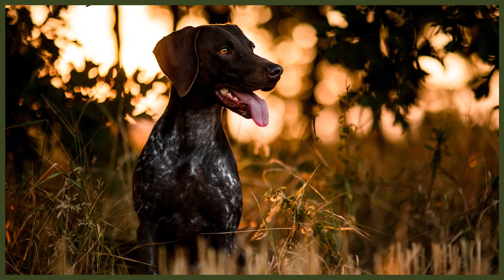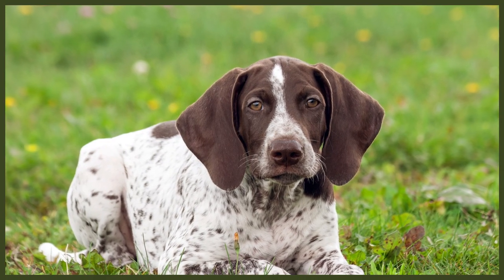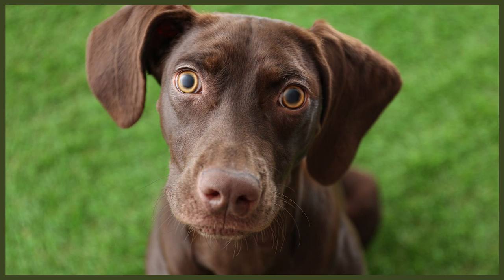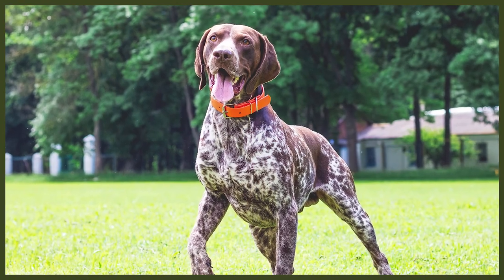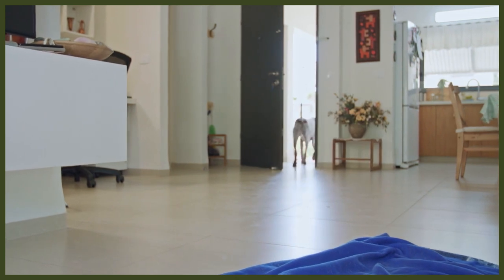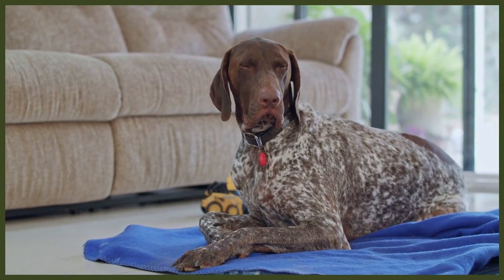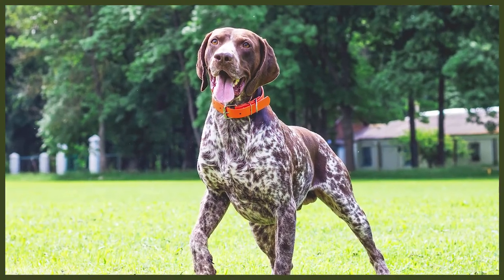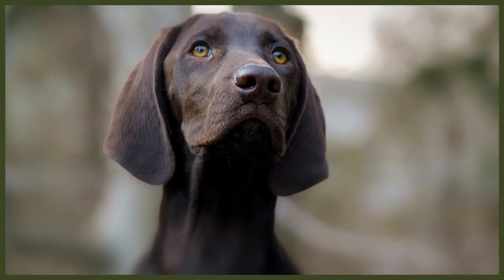GERMAN SHORTHAIRED POINTER APPERANCE DEEPDIVE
German Shorthaired Pointer APPERANCE DEEPDIVE. The German Shorthaired Pointer is a beautiful breed but what makes them stand apart from other dogs?